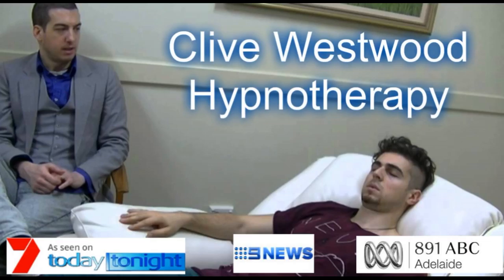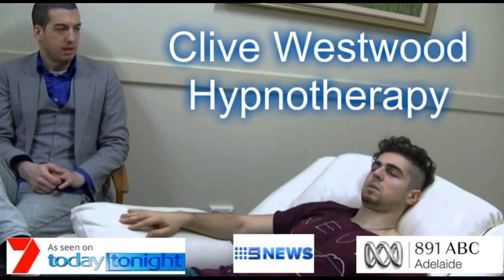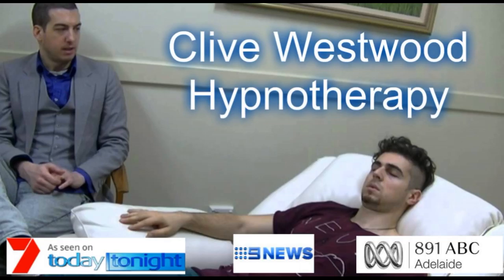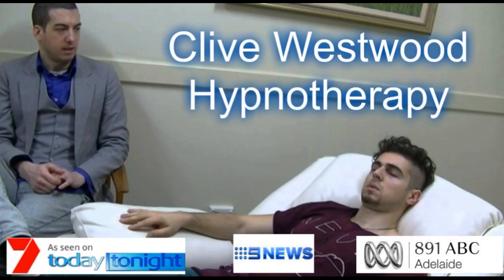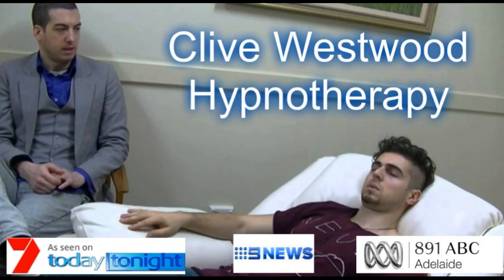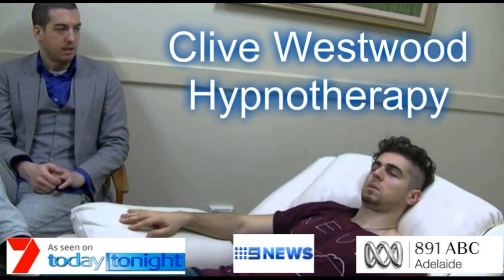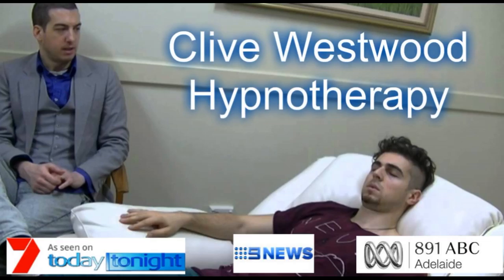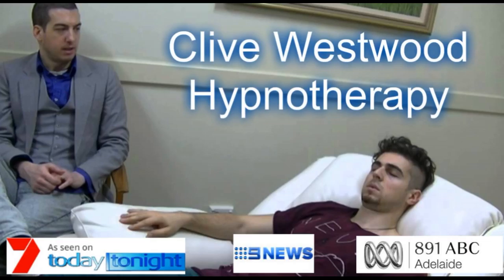helping to get more ripped muscles motivation Hypnosis Adelaide Clive Westwood